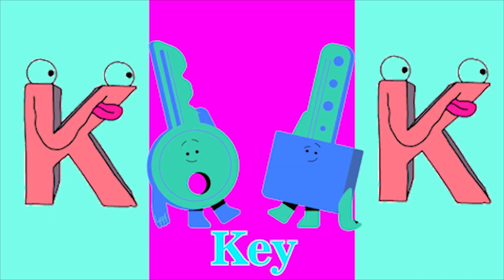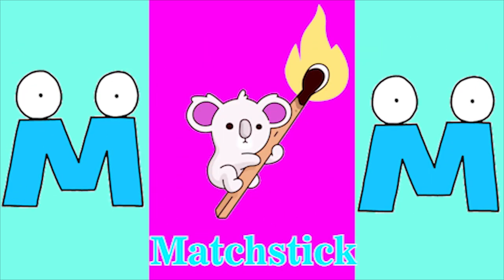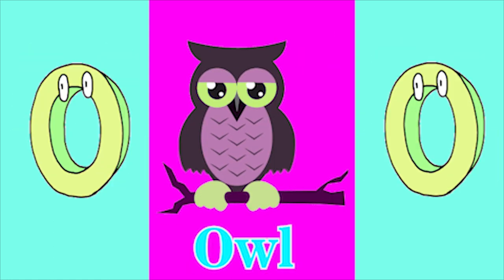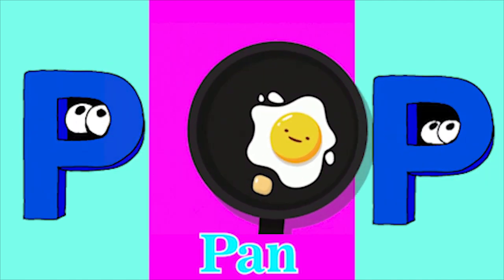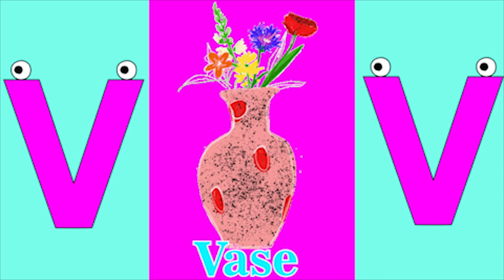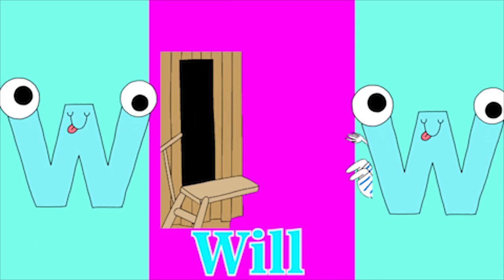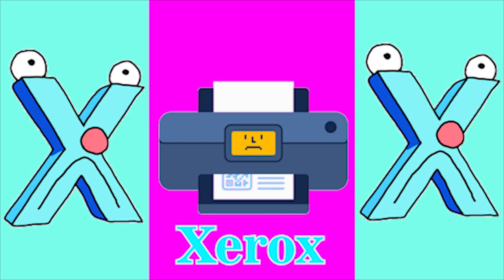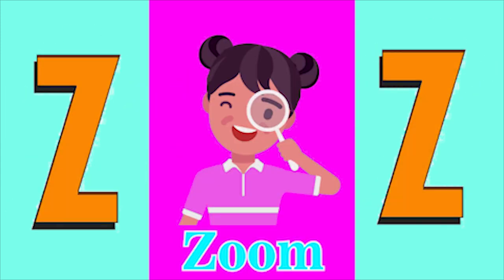ABCD | Abcd Phonics song | Nursery Rhymes |abcd alphabet|A to Z|phonic sound | Chichoo tv